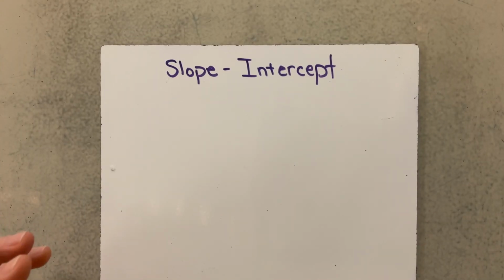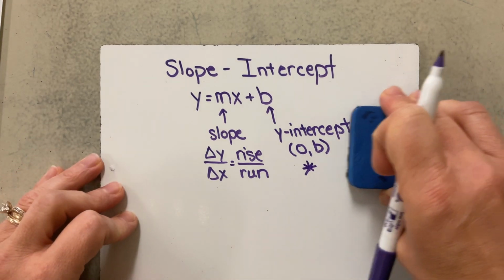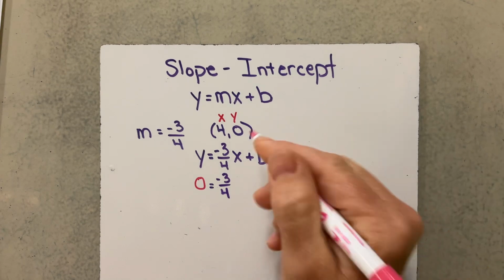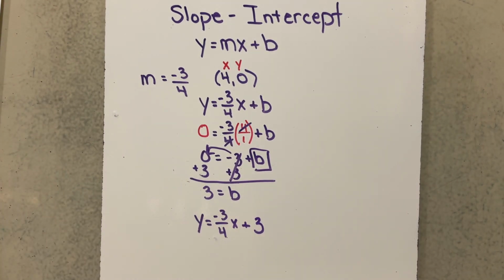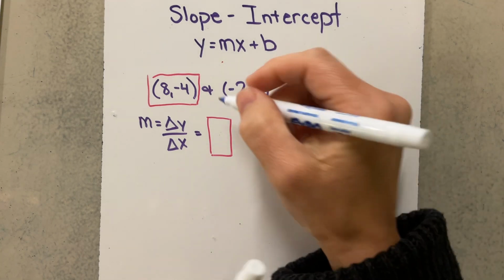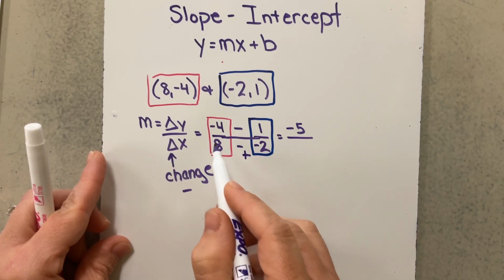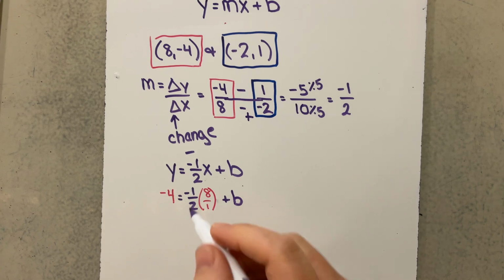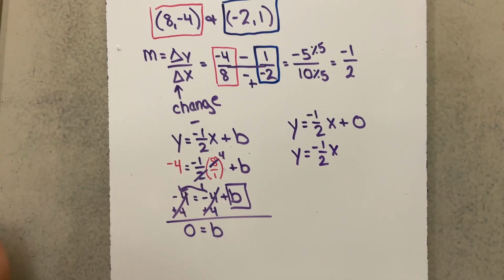Writing equations in Slope-Intercept Form